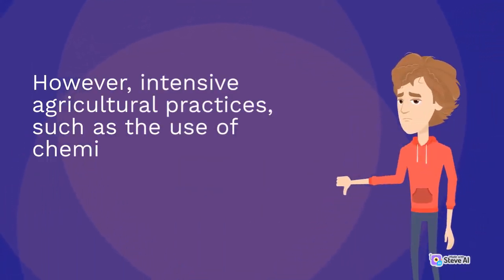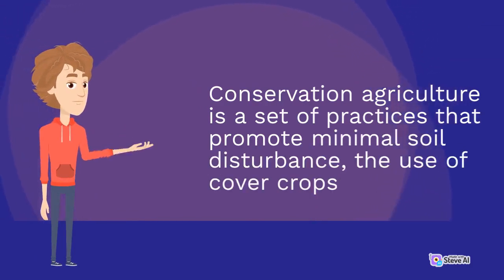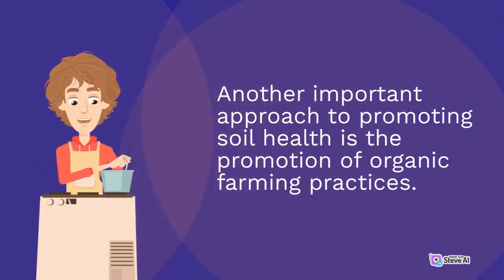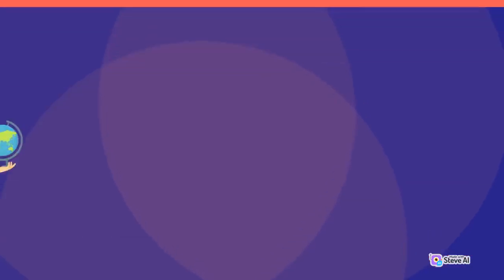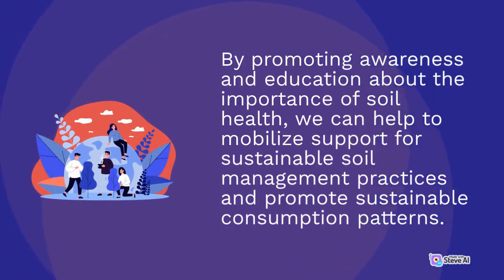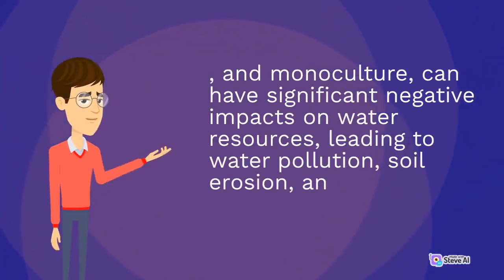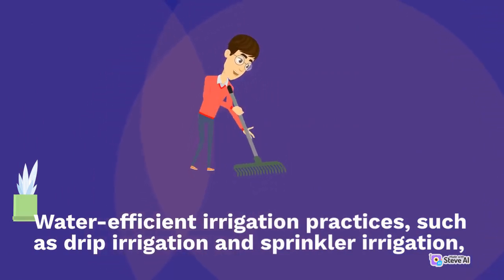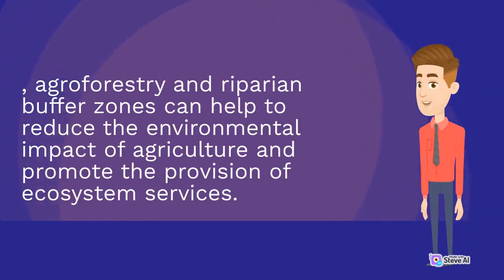Impact extreme climate on biodiversity, ways to protect it in agriculture | Part 2 | Farming Futures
Impact extreme climate on biodiversity
climate on biodiversity ways to protect
protect it in agriculture | Part 2 | Farming Futures
Hello farming enthusiasts! In this video, Farming Futures will share with you some of the most effective techniques for improving soil fertility and crop yields. You will learn about the benefits of cover cropping, soil testing, and organic fertilizers, as well as some of the challenges associated with traditional farming methods. Our expert hosts will also provide practical tips and insights on how to manage pests and weeds without relying on harmful chemicals. With our proven strategies and sustainable agriculture solutions, you can achieve higher yields and better quality crops while preserving the health of the land.